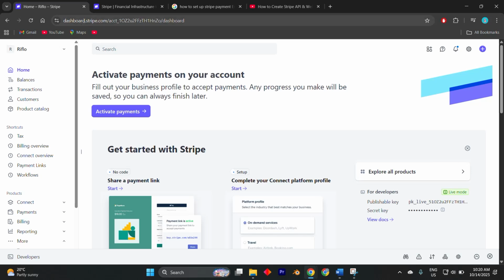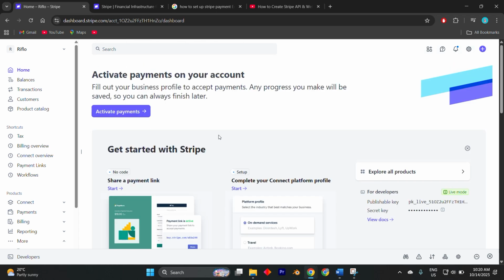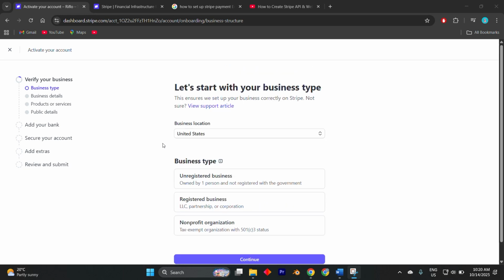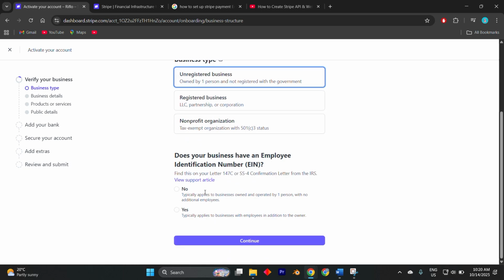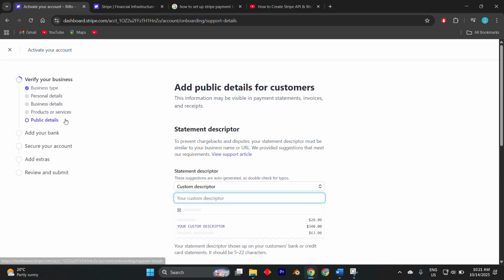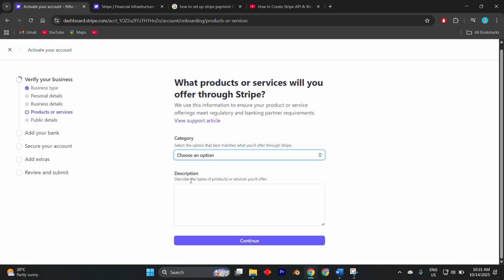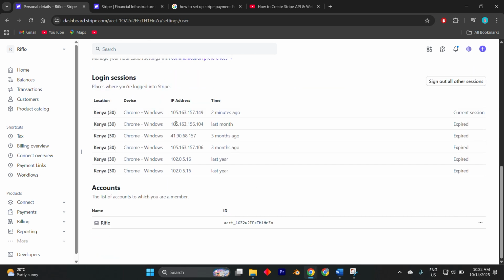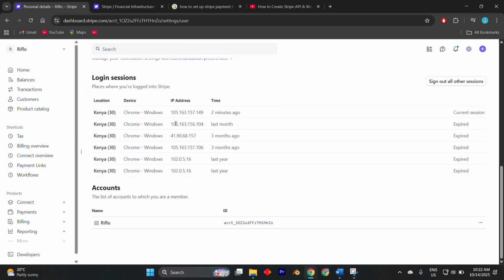How to Verify Identity on Stripe Easy [2025 Full GUIDE]